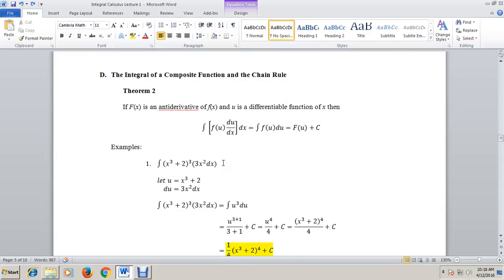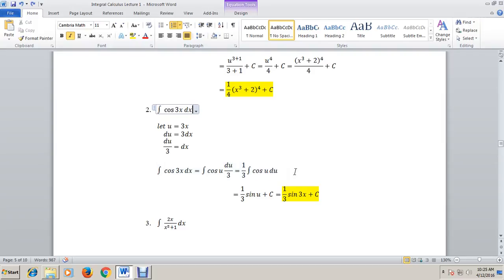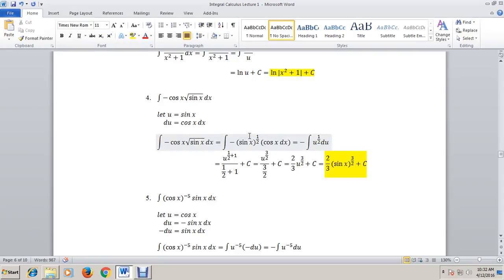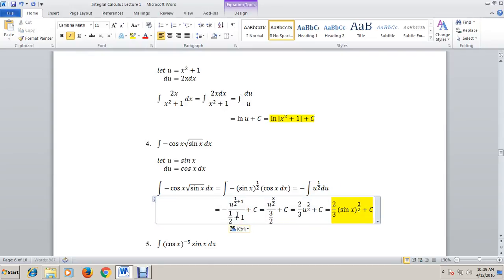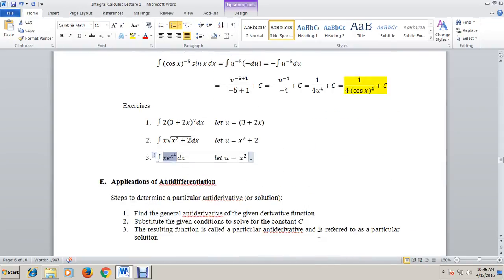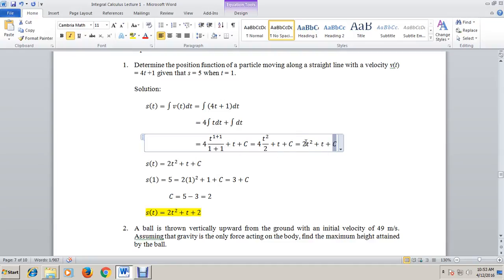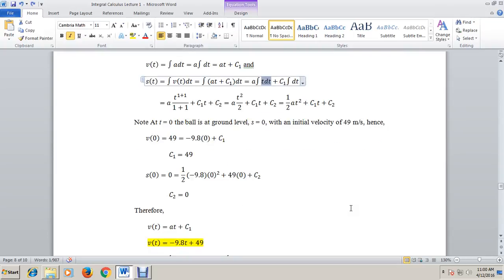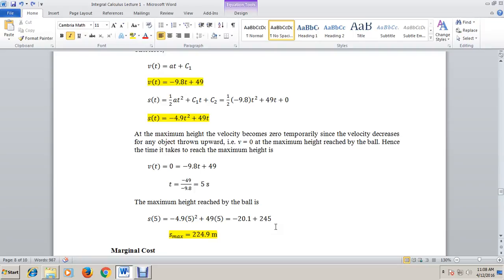Integral Calculus Lecture 1 part 2